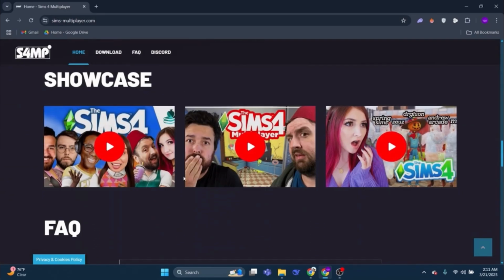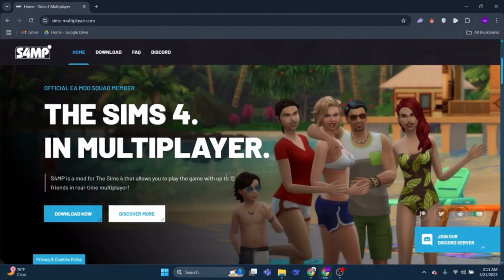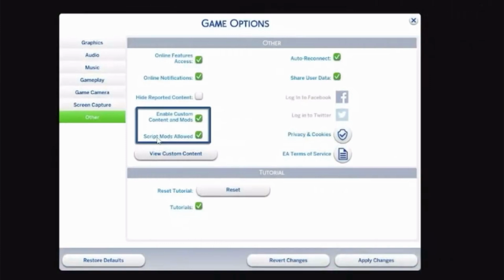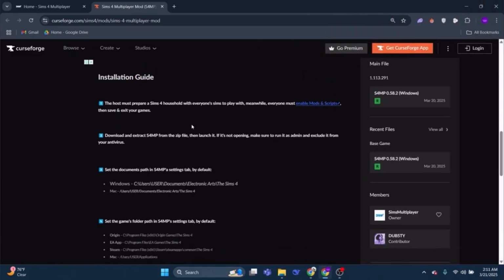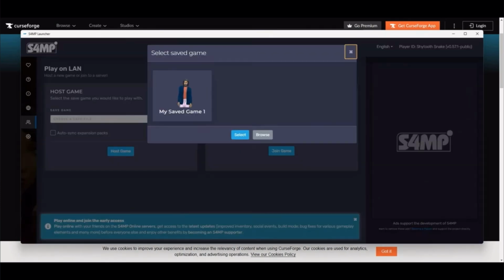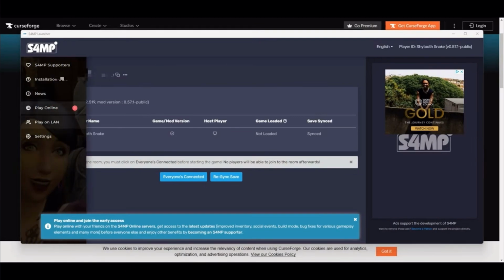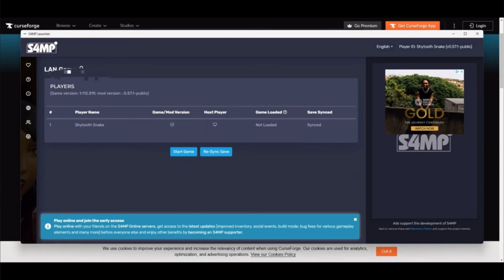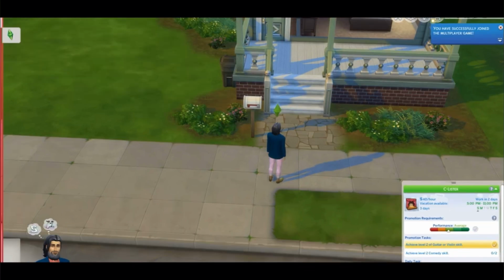How To Play The Sims 4 Multiplayer in 2026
Yes, you can play The Sims 4 in multiplayer — even in 2025! In this updated tutorial, I’ll walk you through how to play The Sims 4 with friends using the best multiplayer mods available today. Whether you want to build, live, or cause chaos together, this guide has everything you need.